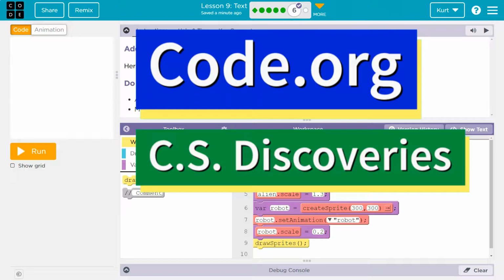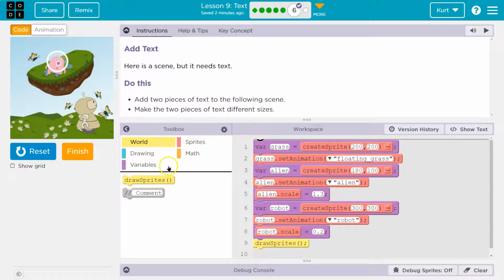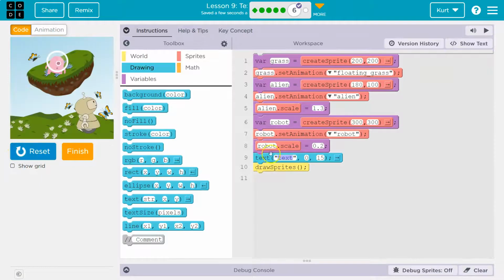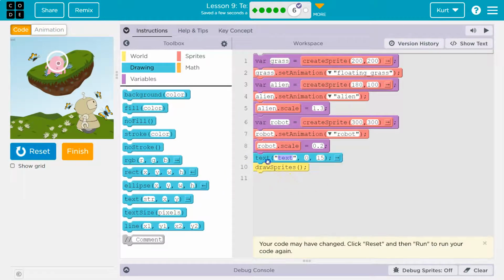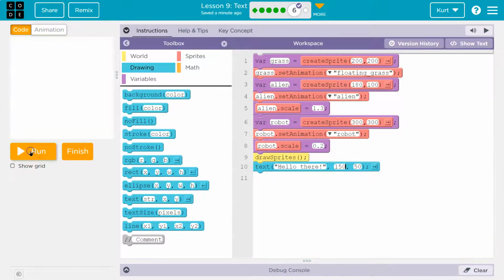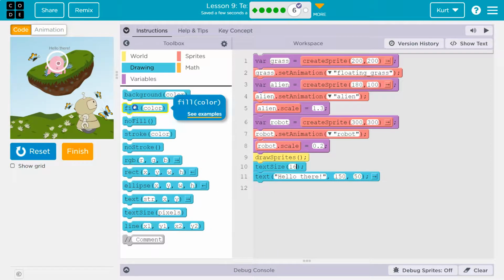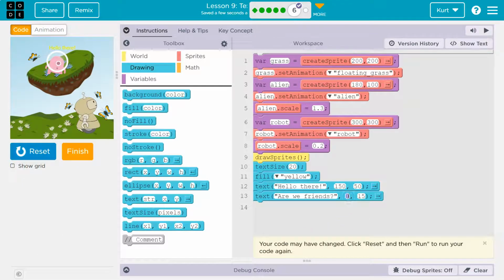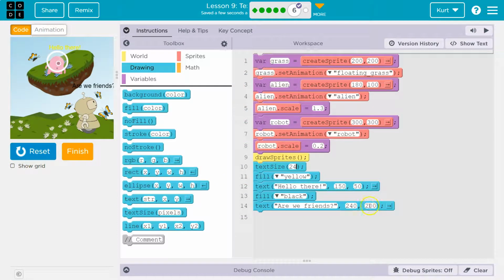Code.org Lesson 10.5 Text | Tutorial with Answers | Unit 3 CS Discoveries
Text is lesson 9 from Interactive Animation and Games, unit 3 of Code.org's C.S. Discoveries course. This course is often used in middle and high school computer science classrooms. Each lesson in the course challenges students to accomplish a new task while discovering the principles of computer science. In this video, I walk through step-by-step how to get the right answer for this puzzle. Tutorials for other parts of this lesson are linked below.